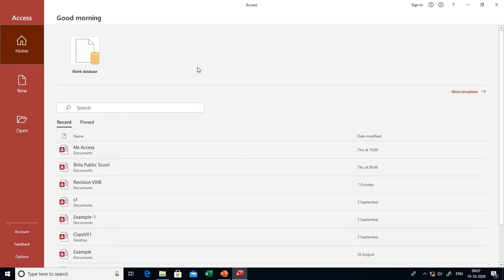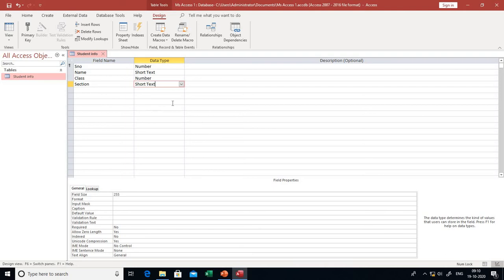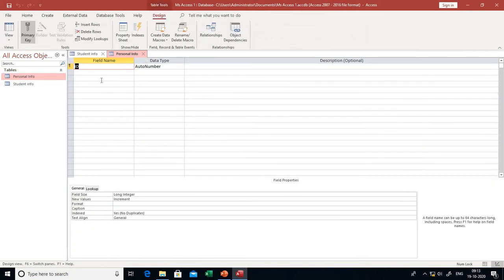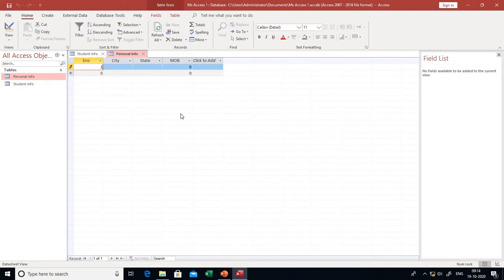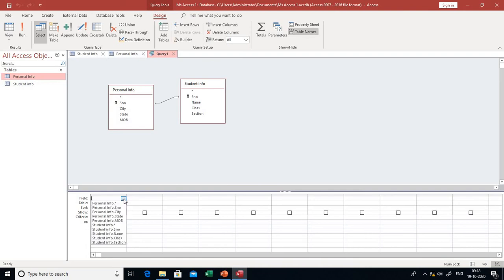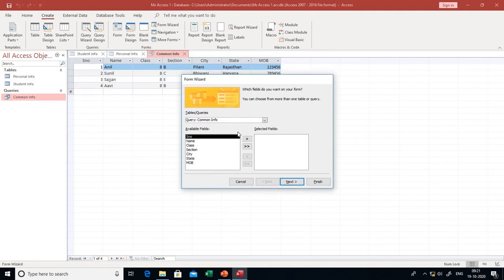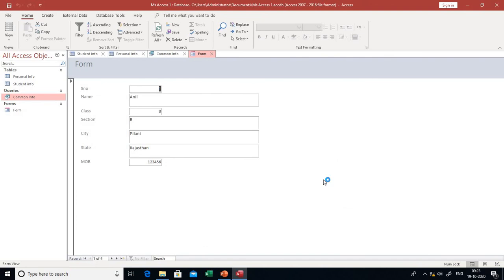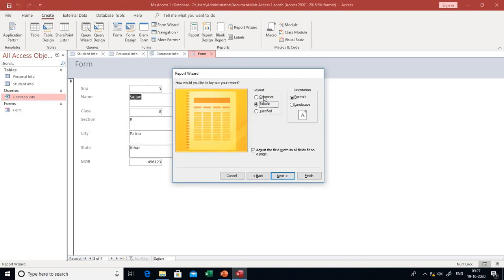Ms Access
How to create tables, query, form and report in Ms Access.